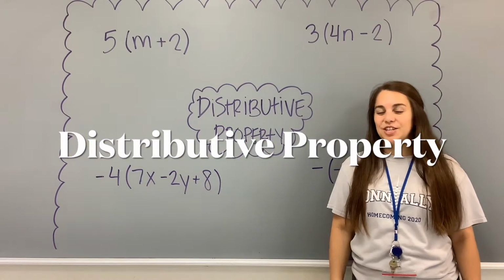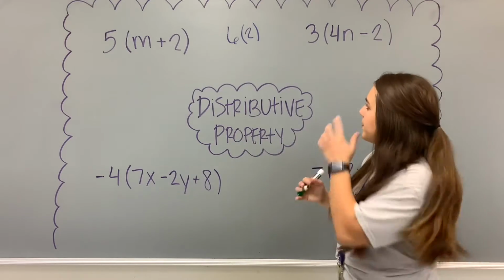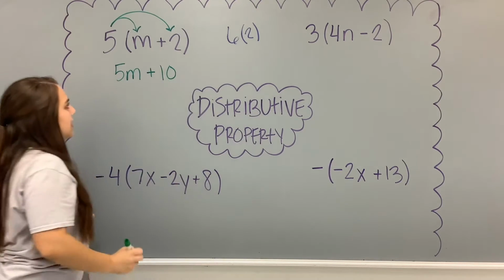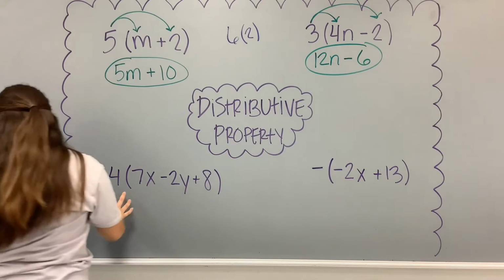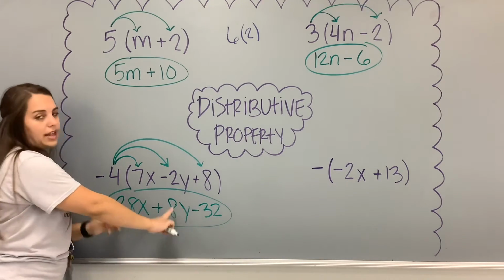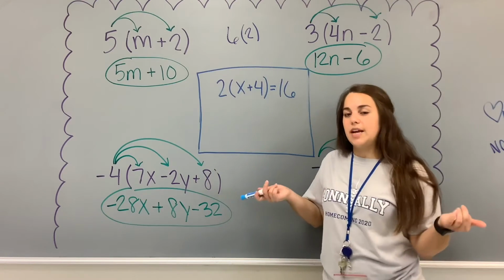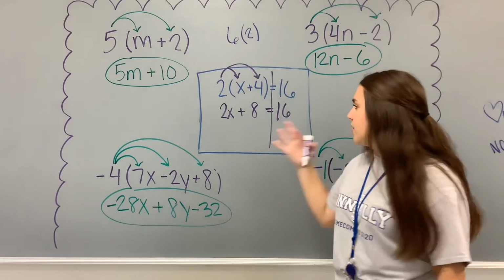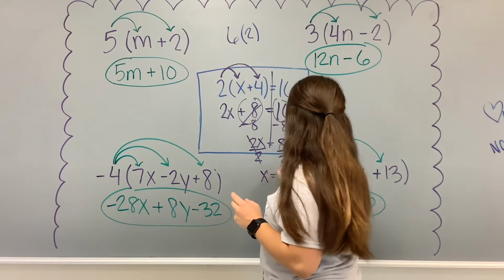1B-4 Distributive Property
Miss Garza Algebra 1 8th Grade